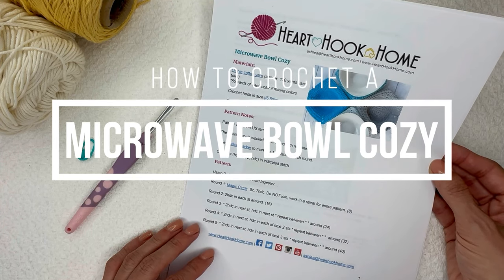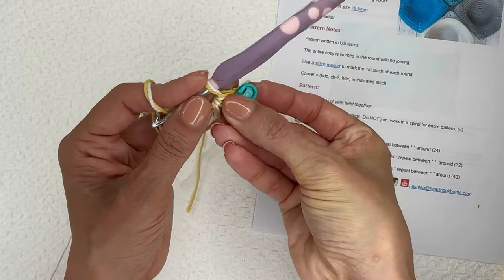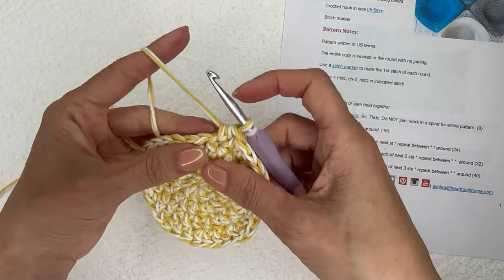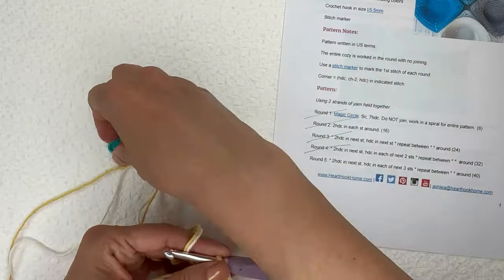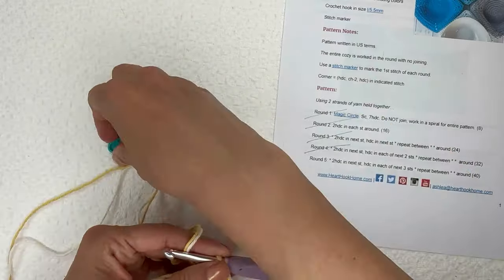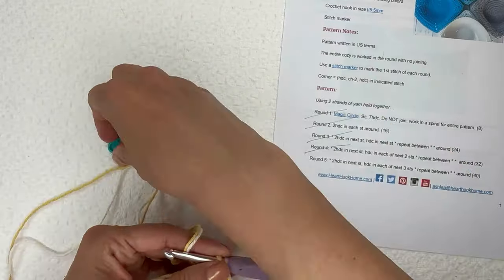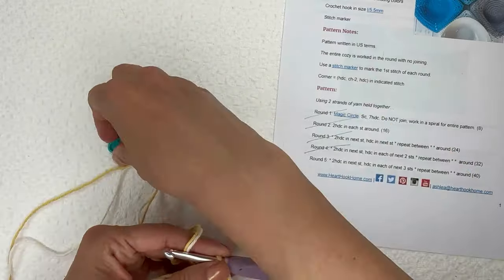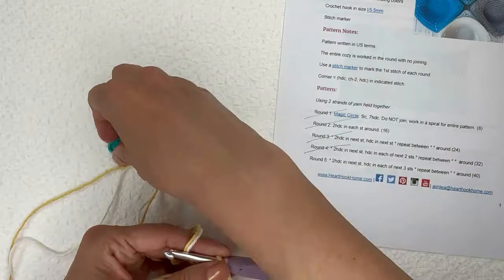Quick & Easy Microwave Bowl Cozy Crochet Pattern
The quickest, easiest, free Microwave Bowl Cozy crochet pattern on video! This has consistently been one of the most popular crochet patterns on Heart Hook Home. They work up fast, are reusable, and need just scrap amounts of yarn.

Making the first corners - 20:10
Making subsequent corners (most asked question) - 23:40

My favorite products: